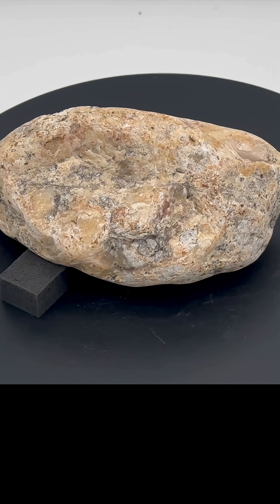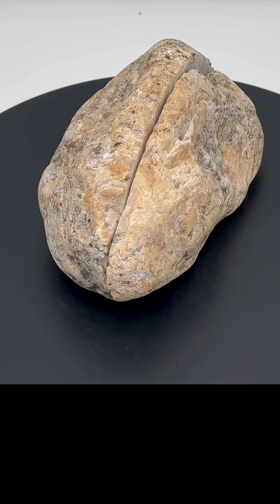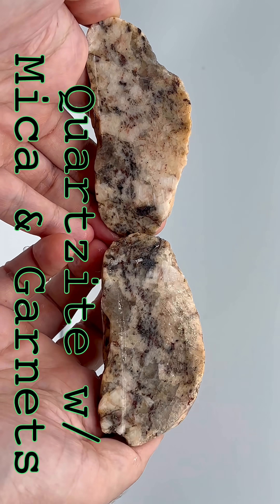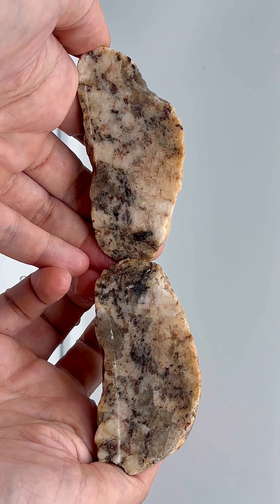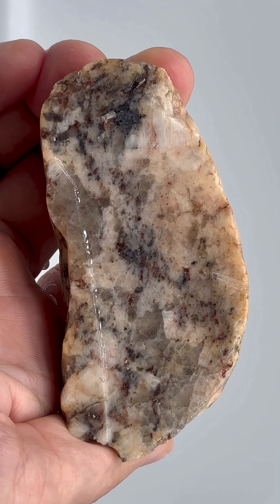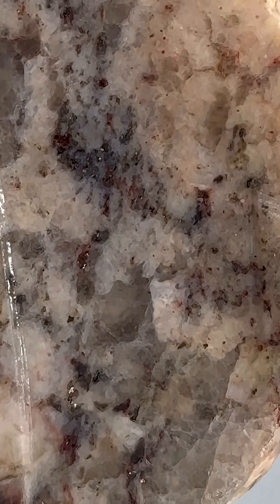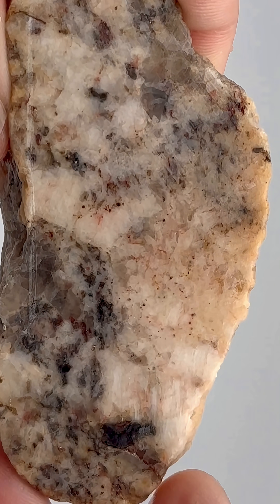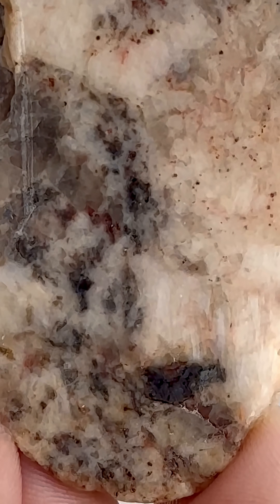Rock Cut! Crystal Exterior w/ Mica Reveals Beautiful Quartzite w/ Red Pinhead Garnets Inside!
Metamorphic quartzite that began as sandstone. Sparkling mica grains and small garnet inclusions add contrast to the pale quartz matrix — a beautiful result of heat and pressure deep underground.